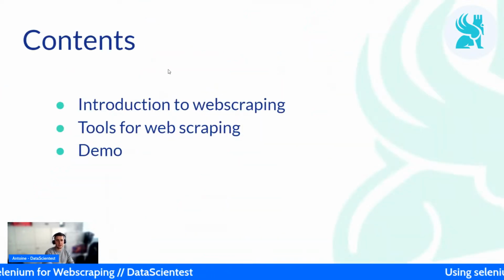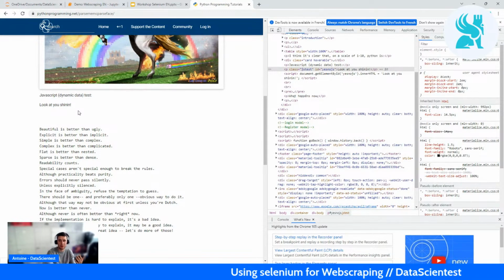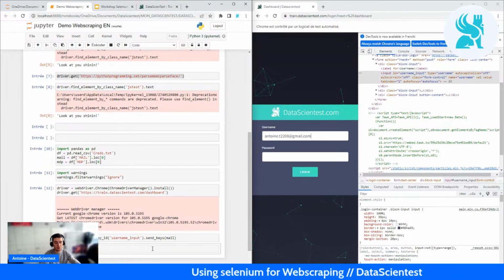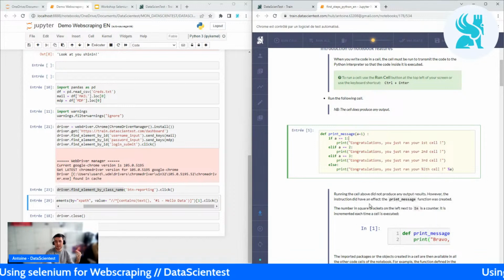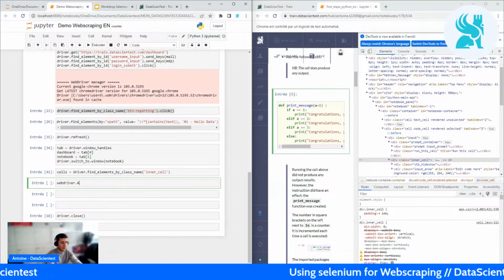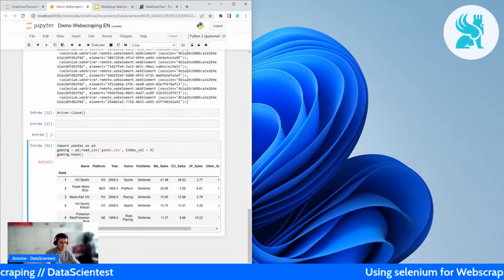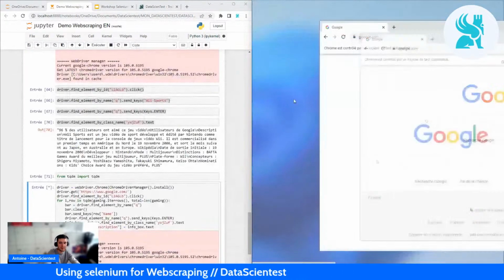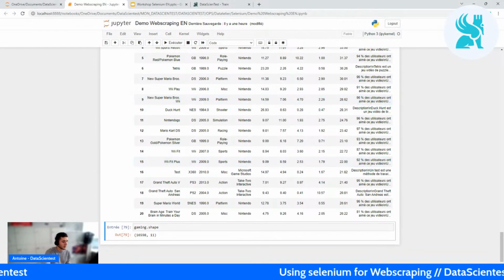How to use Selenium to Webscrape ?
This workshop will present the advantages of the Selenium library compared to other libraries dedicated to Webscraping such as BeautifulSoup.

Then Antoine will demonstrate the tool in different use cases and will answer all your questions.